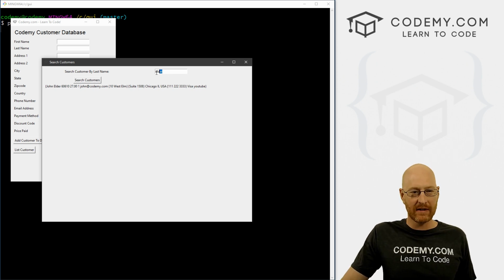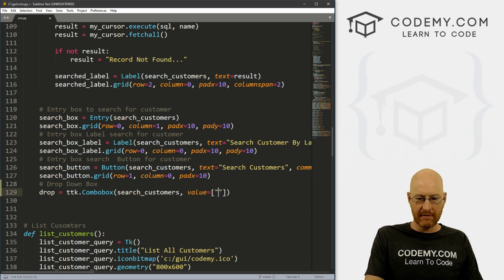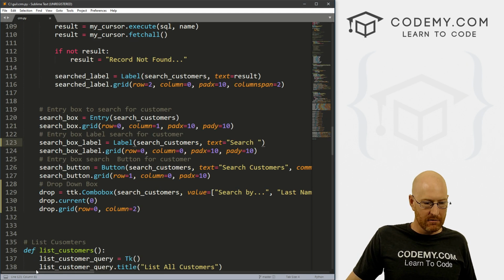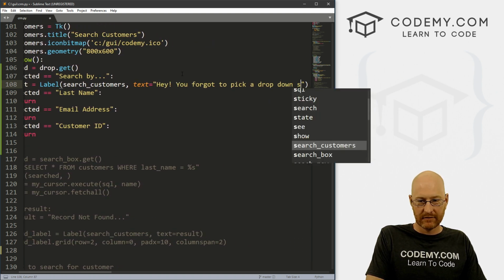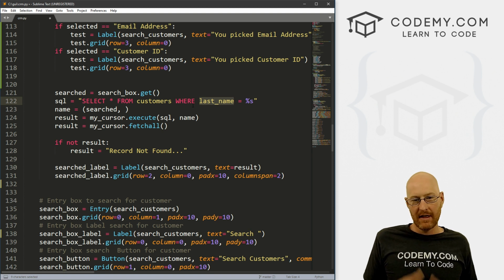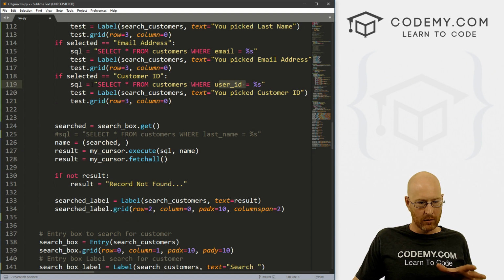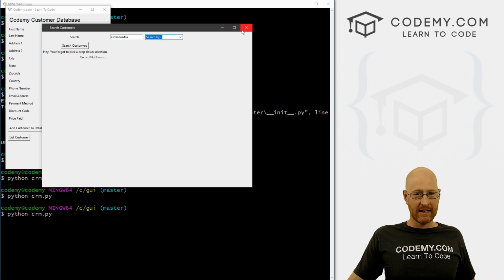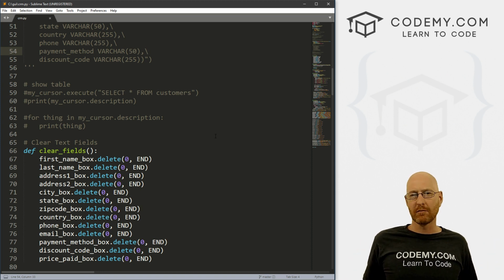Drop Down Box Database Search CRM - Python Tkinter GUI Tutorial #34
In this video we'll create a drop down box to search our CRM program for customers based on different database columns.

In the last video, we searched by last name only.

Then we'll run some logic to determine what combo box item was selected, and search the database accordingly.